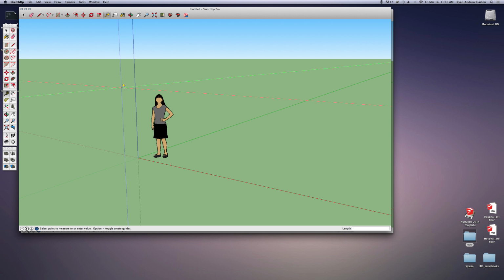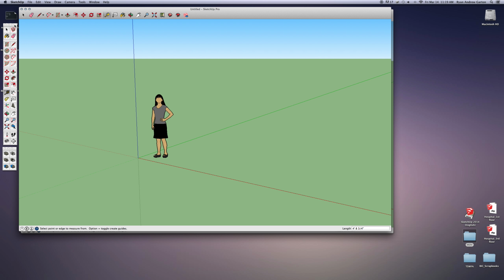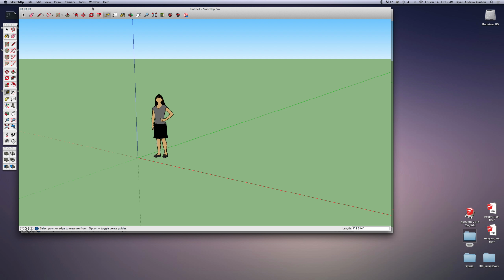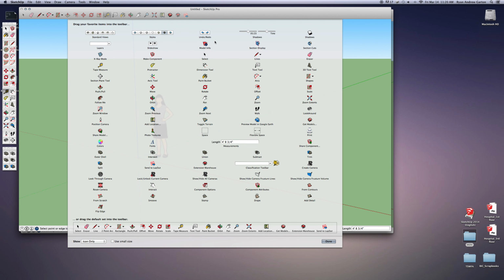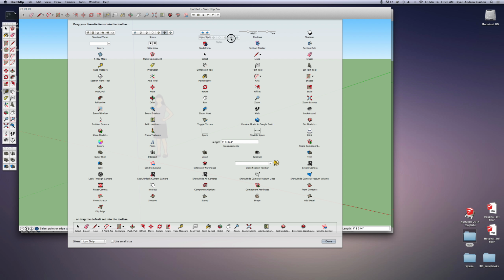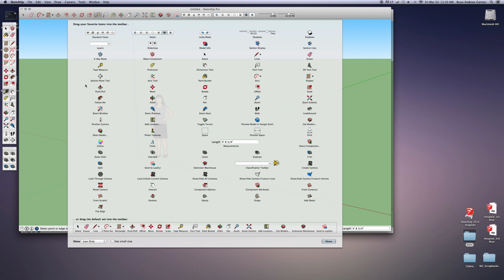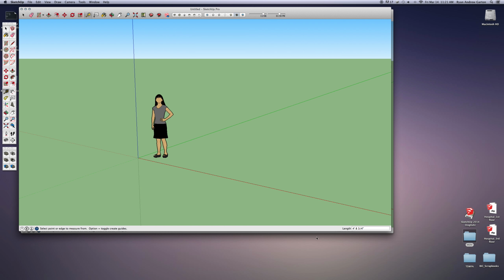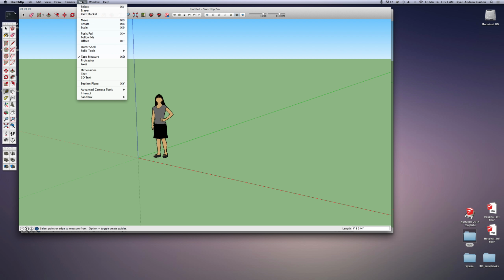SKP WK1 03 TOOLS